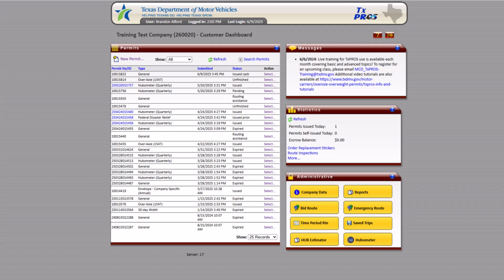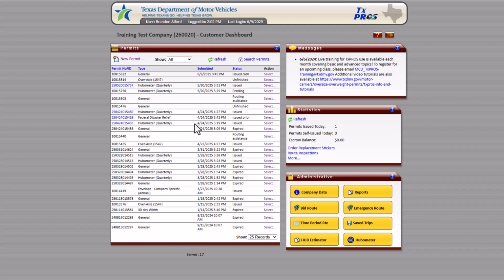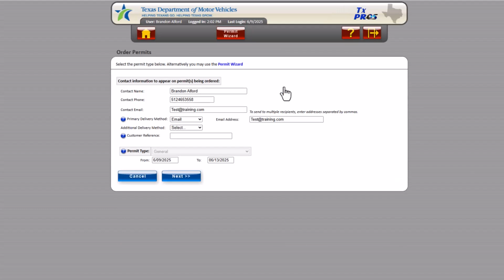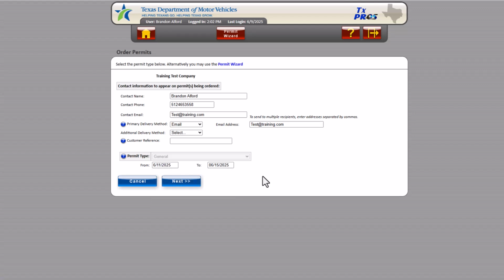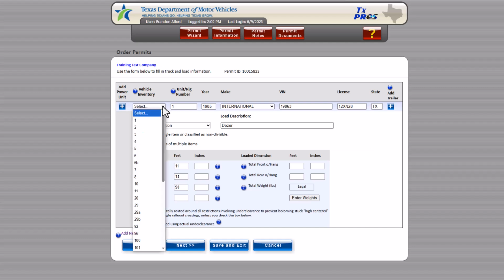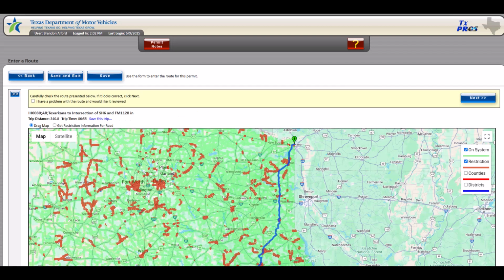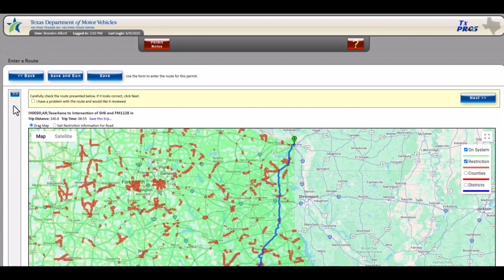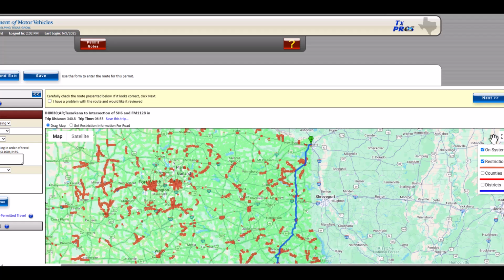Using the Copy Feature to Issue Permits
How to use the TxPROS copy feature to issue permits.